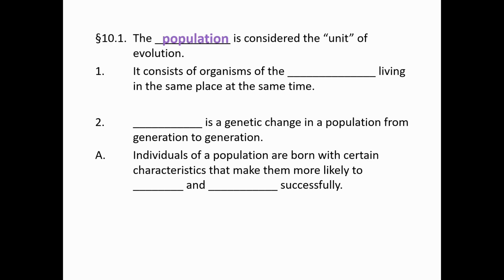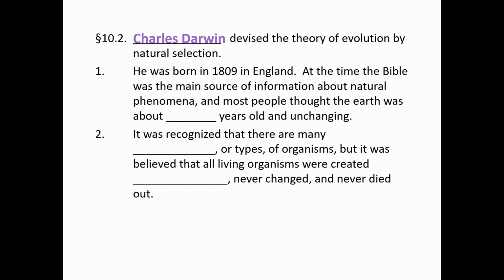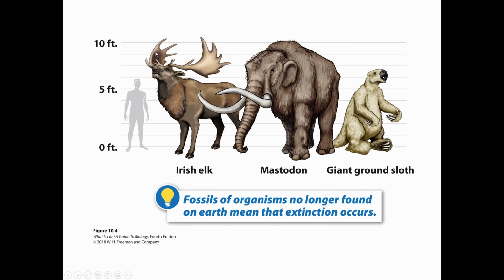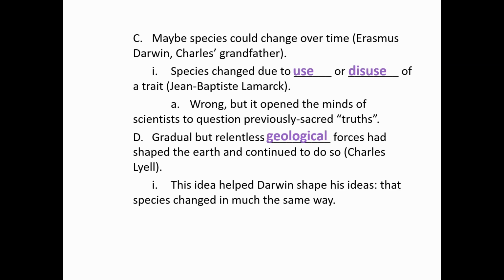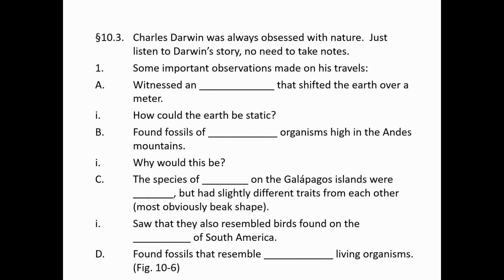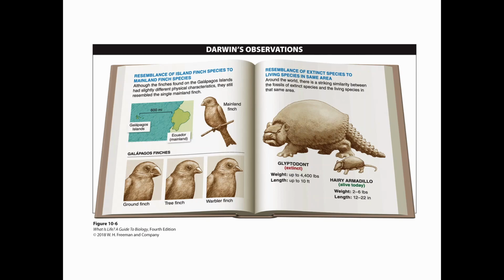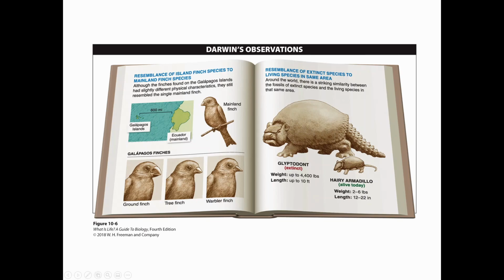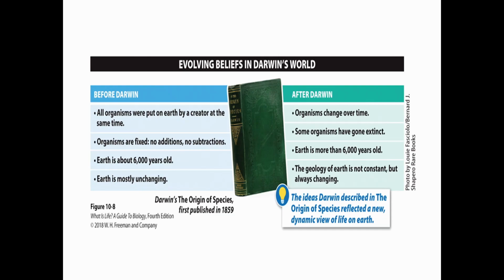Evolution and Charles Darwin